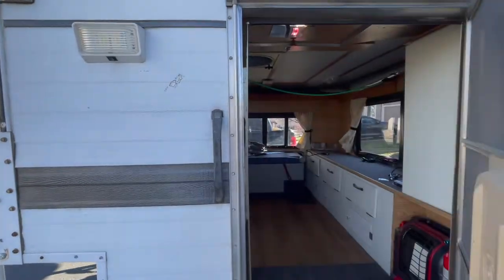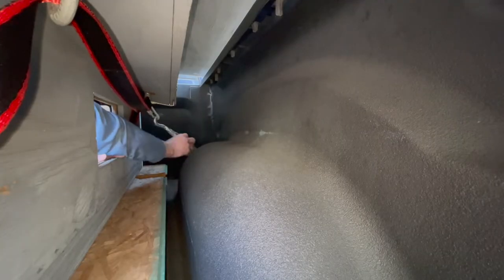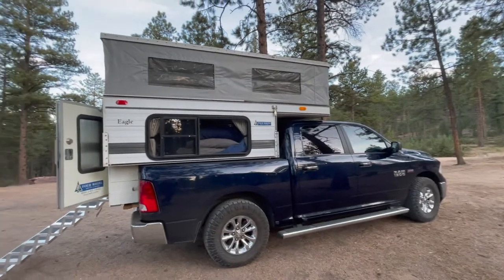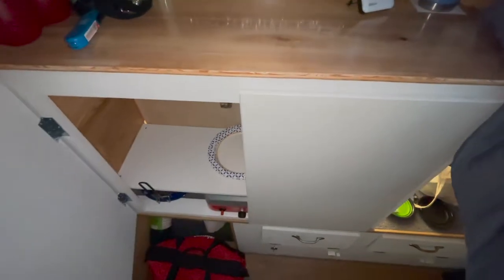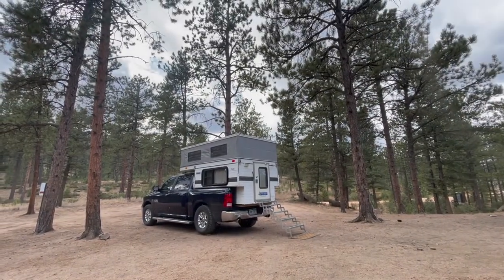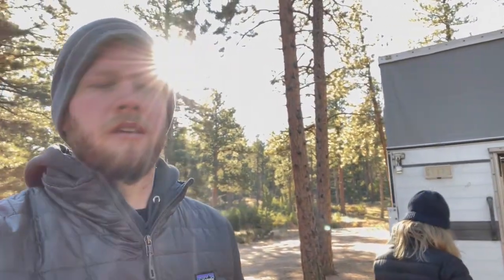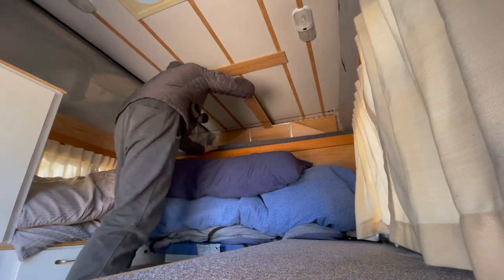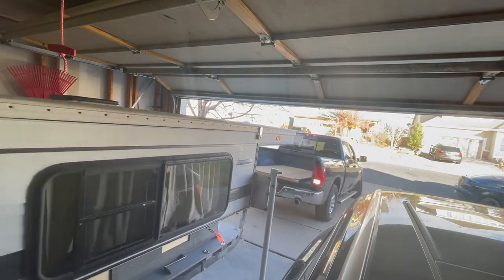LOADING and UNLOADING a FOUR WHEEL CAMPER for a Short Camping Trip! (Quick and Easy)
We wanted to show how we load and unload the Four Wheel Camper every time we take it out! We have found it is relatively easy and takes about 30 minutes each way.

Connor and Amelia